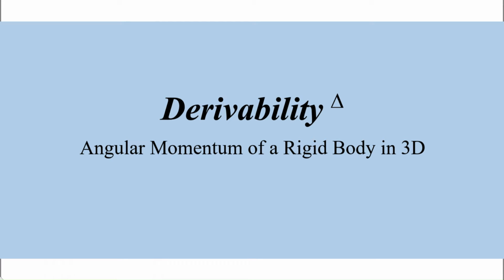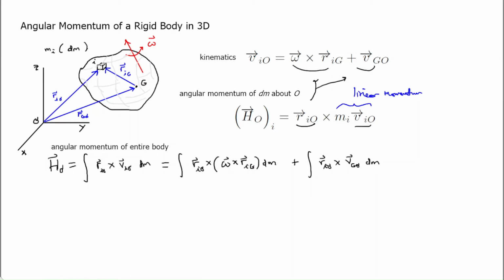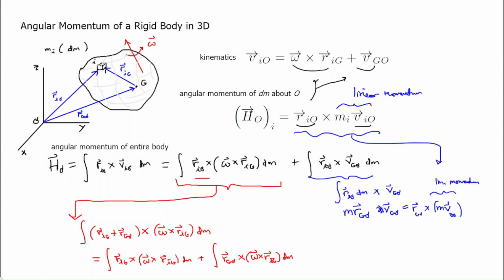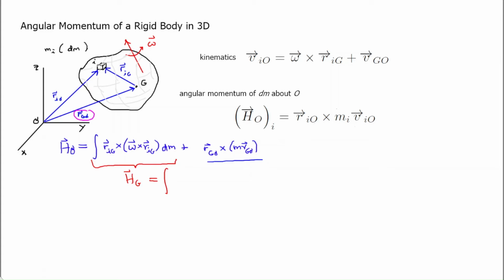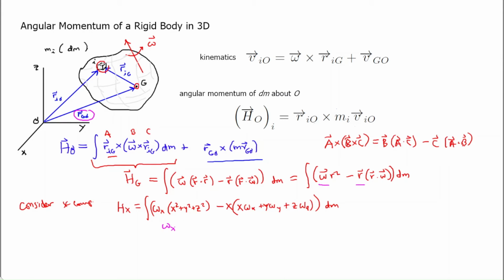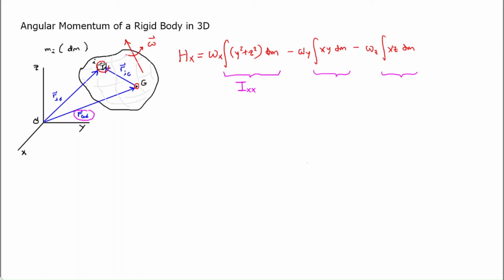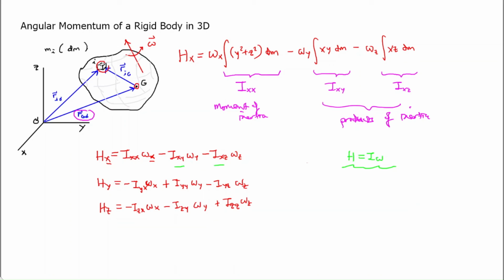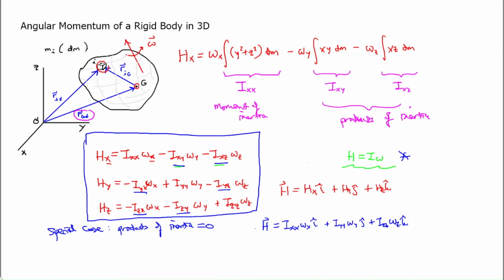Angular Momentum of a Rigid Body in 3D | Physics & Mechanical Engineering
Derivation of the rectangular components of angular momentum of a rigid body in three dimensions.